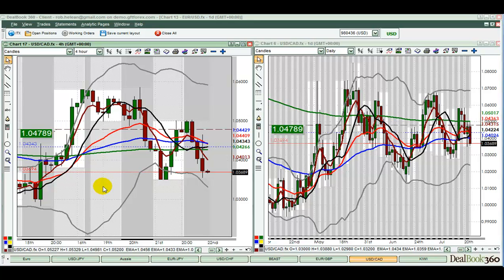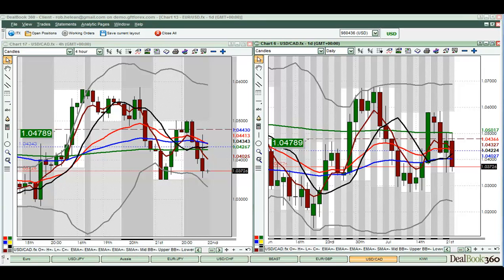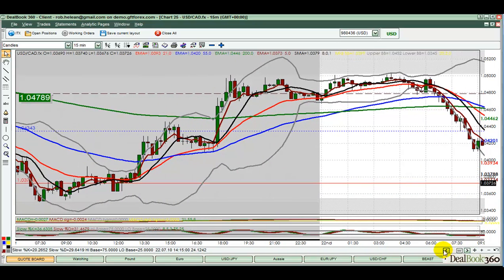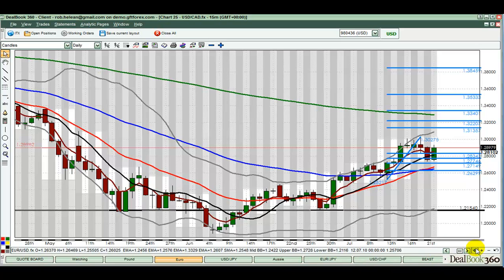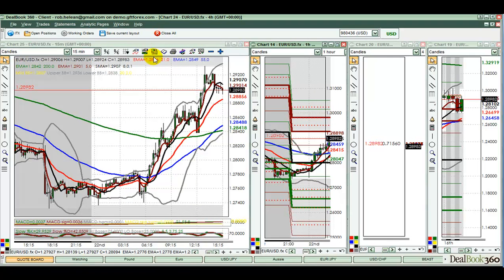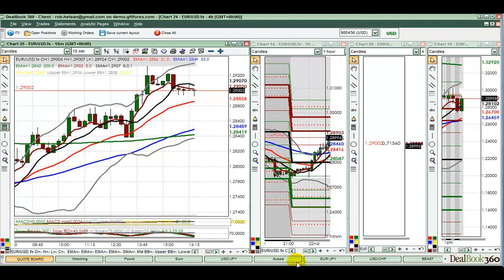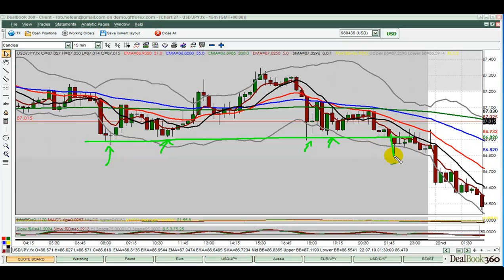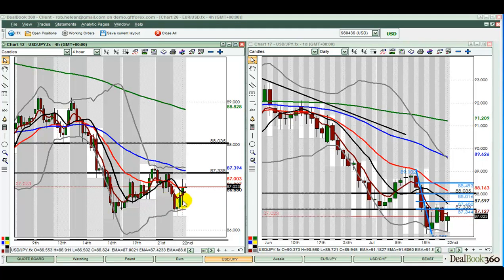FOREX VIDEO - ASIAN OUTLOOK JULY 23RD 2010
Today we look at Aussie dollar continuation. The last 24 hours has confirmed my long-term bias for this pair. Today we should simply be looking for pullbacks to long.

If you are wanting to work on turning your analysis in to trade planning, this video is definitely for you. We cover the EUR/USD, USD/CAD and USD/JPY and the opportunities they presented in the past 24 hours.

Regards

Rob Helean